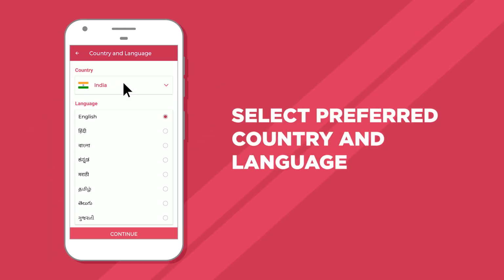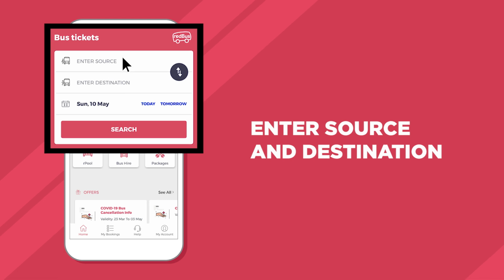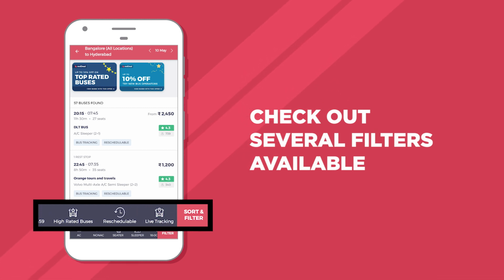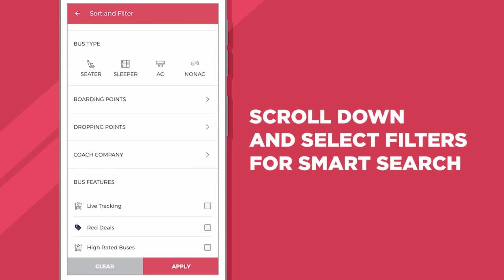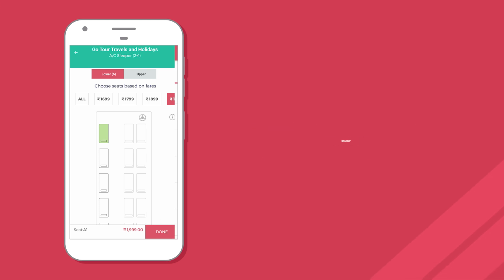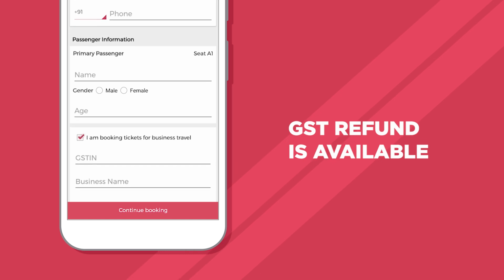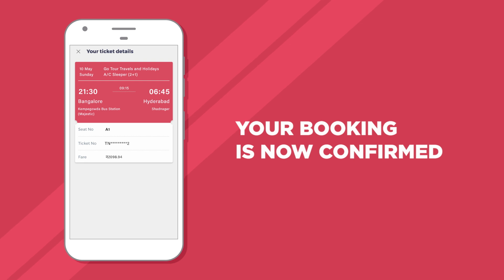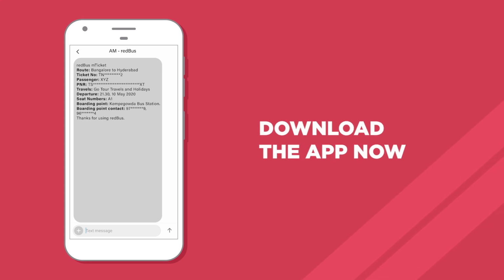Bus Ticket Booking Online l redBus Online Bus Ticket Booking [How to Book Bus Tickets Online]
Looking for bus ticket booking online? redBus, India’s best online bus ticket booking platform is here to help! Here is the step-by-step process on how to book bus tickets online. No need to stand in a queue or adjust with the only seat availed by the agent! redBus’s online bus ticket booking system provides you with a user-friendly online bus booking platform. With the help of redBus website or app, you can get the most convenient online bus booking experience.

Book your bus tickets within a few minutes from the comfort of your home! With a wide range of bus operators and routes to choose from, redBus provides the latest bus ticket fares and a variety of offers and cashback options to enhance your online bus ticket booking experience on the redBus platform. Watch this video to learn more about how to book bus tickets online and download the redBus app or visit redBus official website for online bus ticketing!